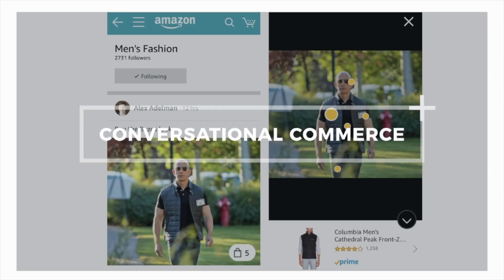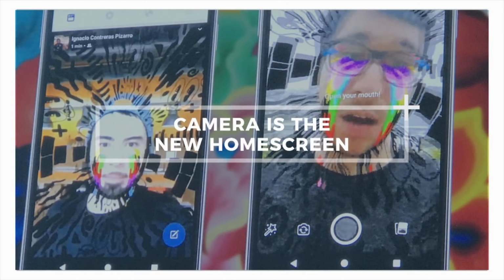E^3 Evolution of Experience - Empower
Tom Edwards, Ad Age Marketing Technology Trailblazer and Chief Digital Officer, Agency @ Epsilon highlights the first pillar of the E^3 framework, Empower in Video 2 of 4 in the Innovation to Reality™ content series.

This series will highlight the evolution of Experience through the E^3 framework of Empower, Enhance, and Environment. The E^3 framework and subsequent examples build a vision towards the future highlighting the exponential acceleration of experience through the merging of intelligent systems and technology that empowers.

From non-linear video, social messaging, conversational commerce, camera as a platform,  co-viewing and more, this video dives into technology that empowers consumers.